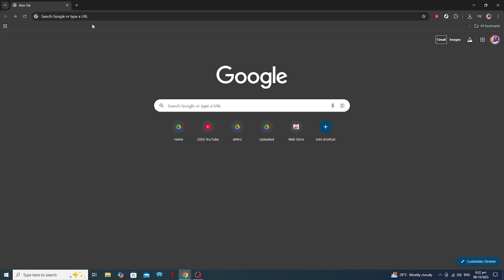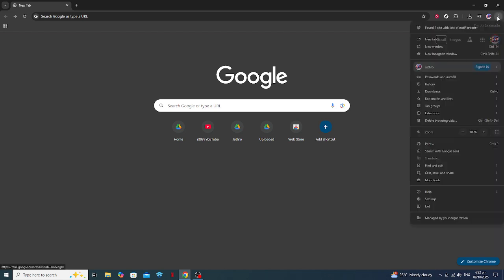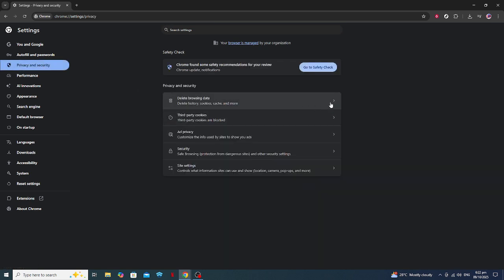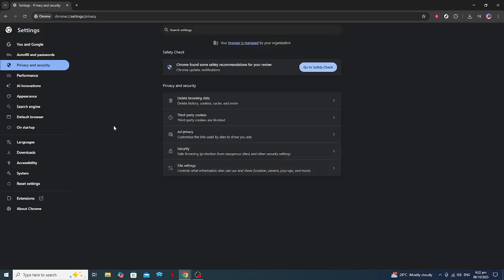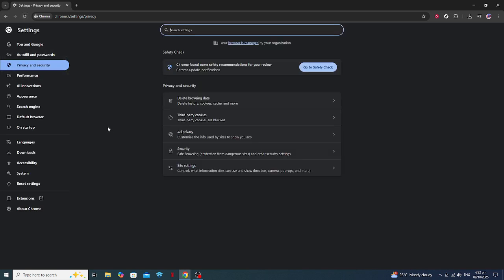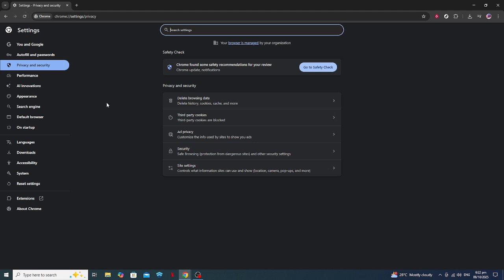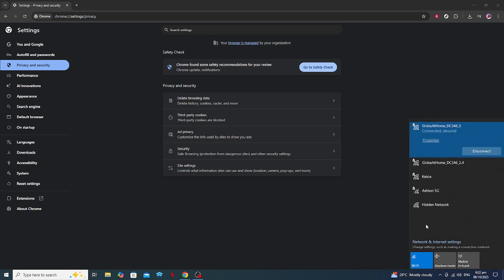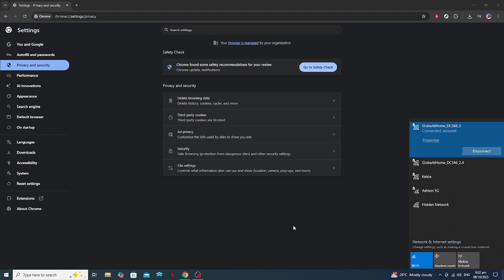How To Fix Server Error 403 - Forbidden Access Is Denied Error On Google Chrome [2025 Guide]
In today's video we cover: server error 403, fix 403 error, forbidden access error, Google Chrome fix, 403 forbidden solution, how to fix 403, access denied Chrome, Chrome error fix, server issues, website access error, troubleshoot 403 error, error 403 solution, Chrome troubleshooting, forbidden error guide, web access denied, server access problems, error code 403, browser error help, fix access denied